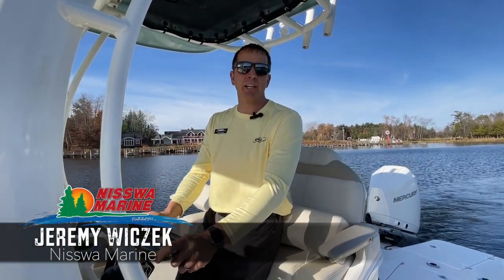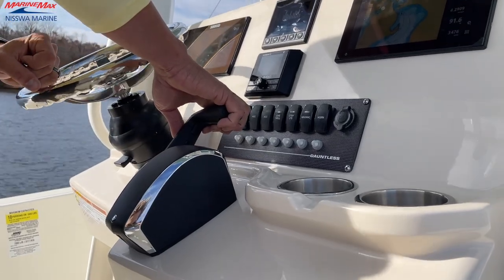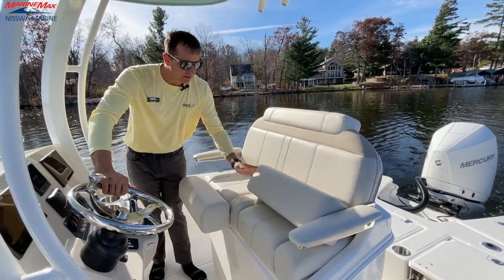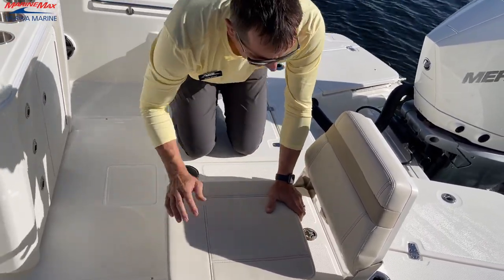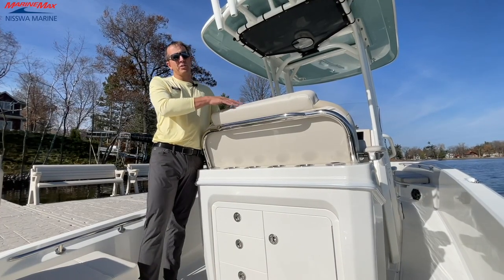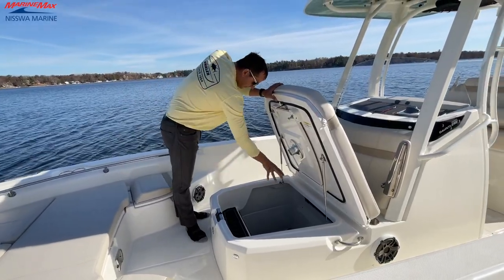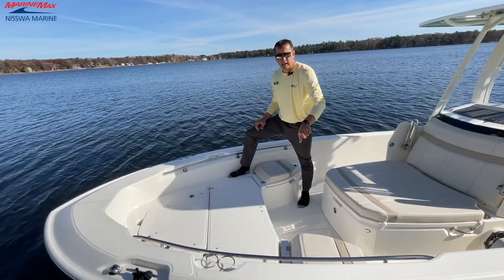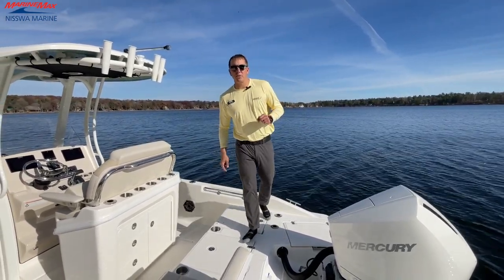2023 Boston Whaler 250 Dauntless | Full Walkthrough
For boaters seeking a higher-quality bay boat experience, the all-new 250 Dauntless raises the bar. Smooth-riding performance and a spacious center console layout combine with amenities for fishing, watersports, comfortable offshore cruising and beyond. From the inviting bow lounge to the sleek redesigned hull, the 250 is more than just confident - it's dauntless.